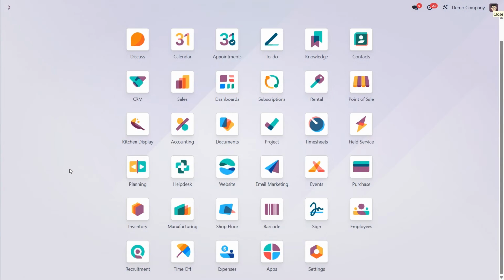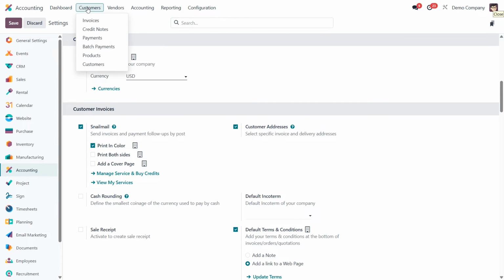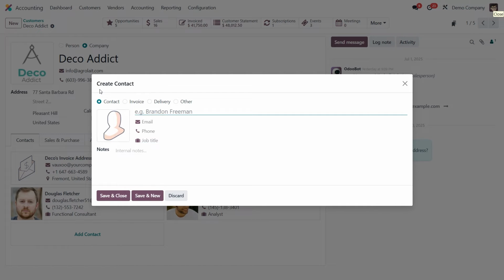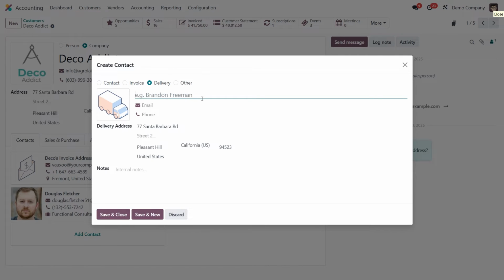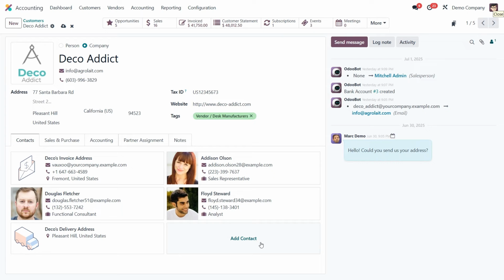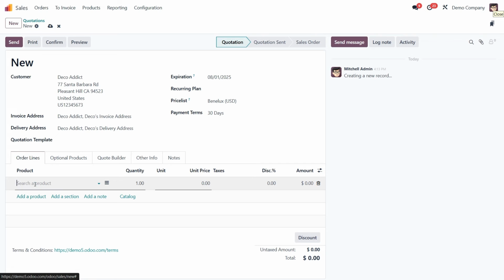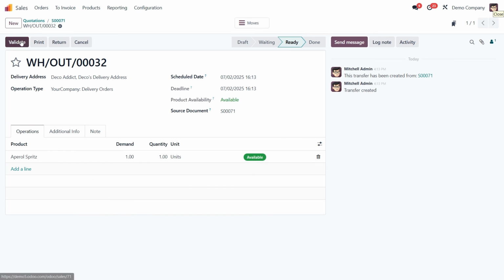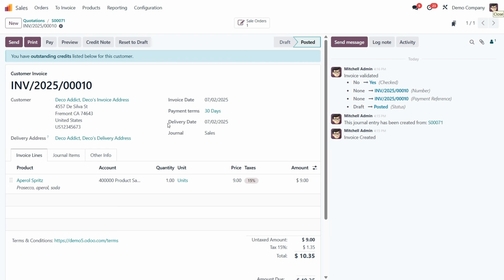How to Manage Different Customer Addresses in Odoo 18 | Invoice&Delivery Setup | Step-by-Step Guide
In today’s video, we’re exploring how to manage different customer addresses in Odoo 18—specifically, invoice and delivery addresses.
Many businesses work with customers who have multiple locations—like an office, a warehouse, or a billing department. This feature helps you associate different addresses with a single customer, ensuring that deliveries go to the right place and invoices reach the correct recipient. It’s a simple setup, but it can really help reduce errors and avoid delays.

🛠️ How to activate the customer addresses feature in Odoo 18
📬 How to add invoice and delivery addresses to a customer
🧾 How addresses auto-populate on sales orders and invoices
✅ How to confirm delivery and invoice using the correct address